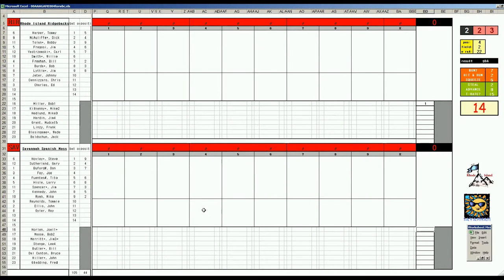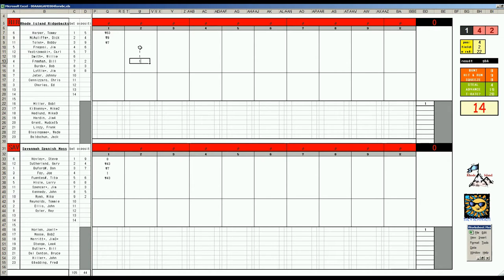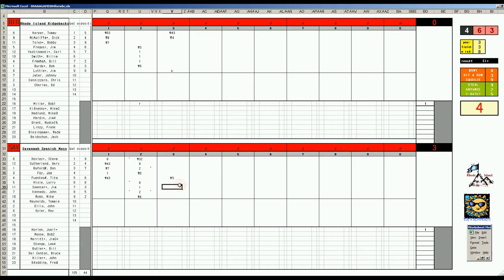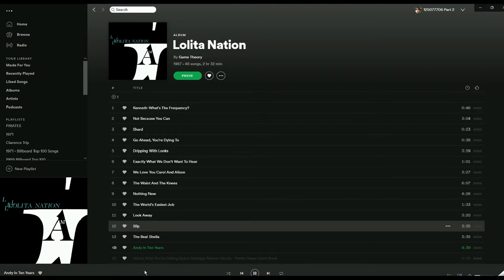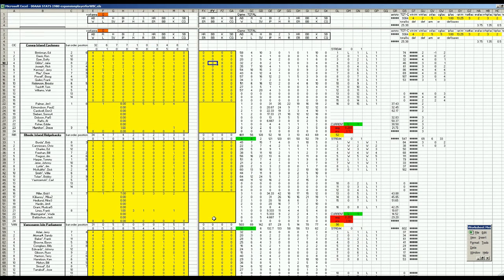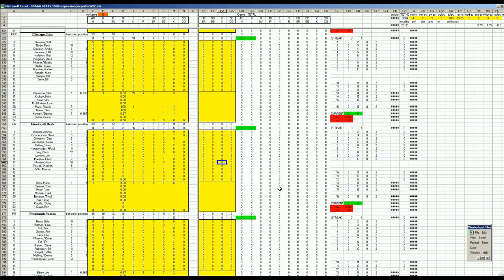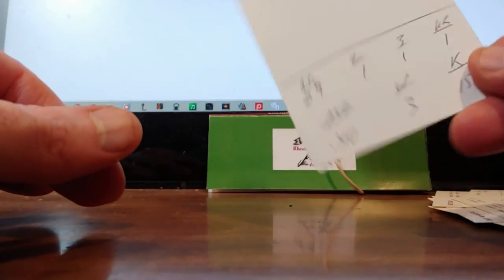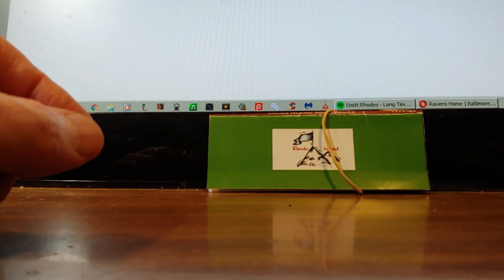Strat-O-Matic Baseball EXCEL The WBC Final Four - Rhode Island at Savannah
Here is a WBC Final Four Semi-Final game between Rhode Island and Savannah.

These cards are all from the 1969 first re-issue strat produced in the early 1980s.